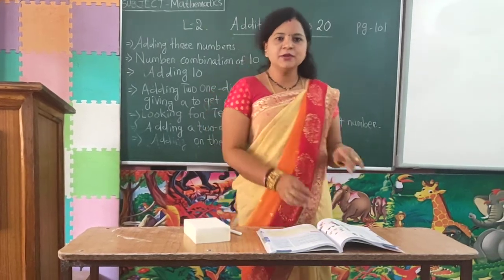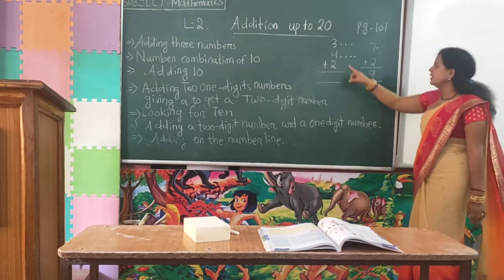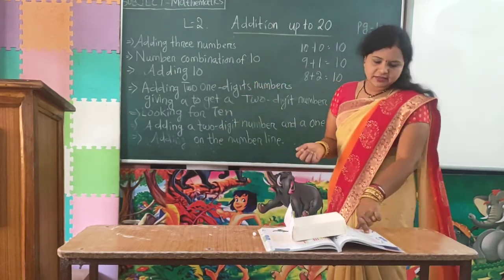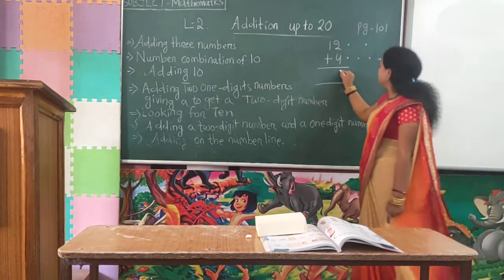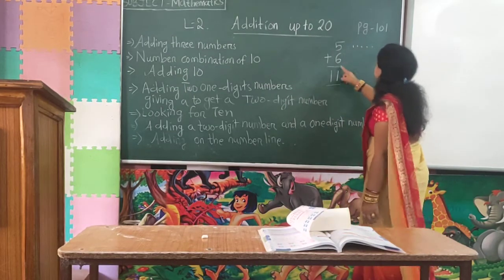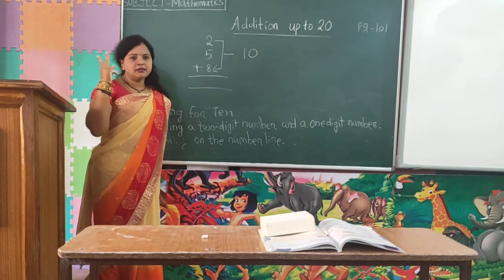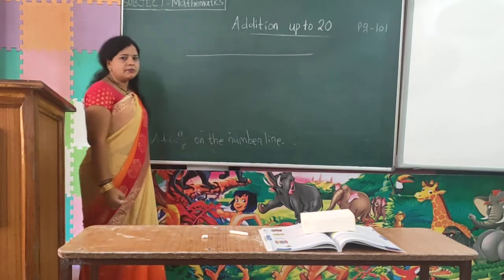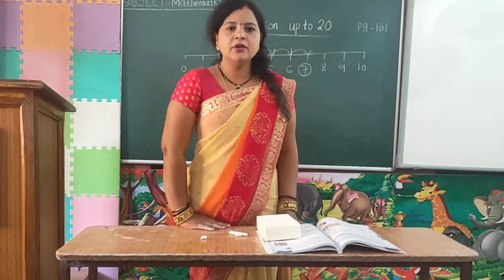CLASS 2 MATHEMATICS L 2 PART II